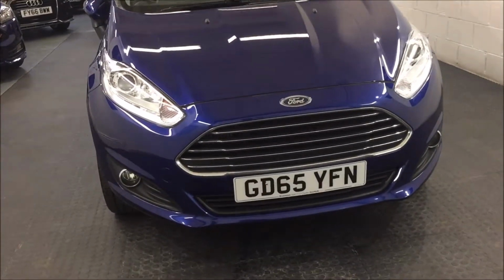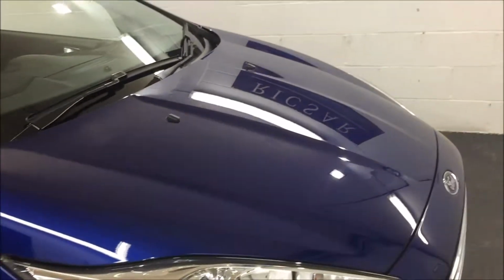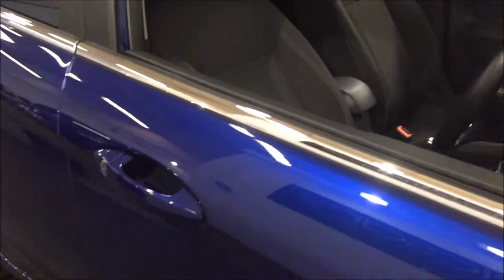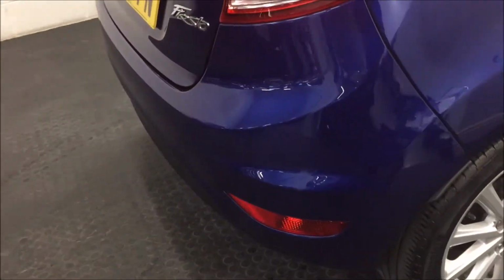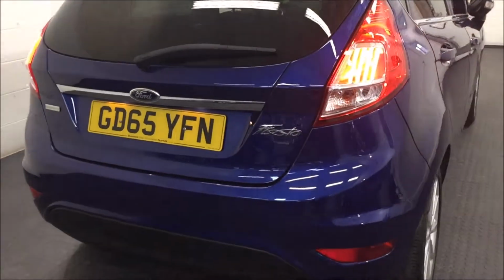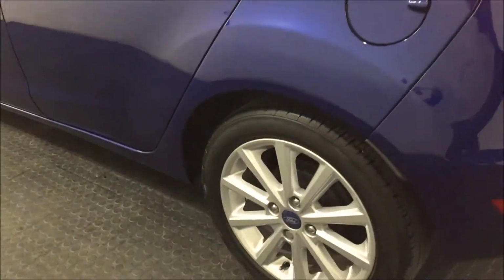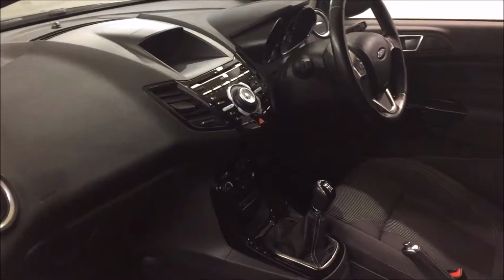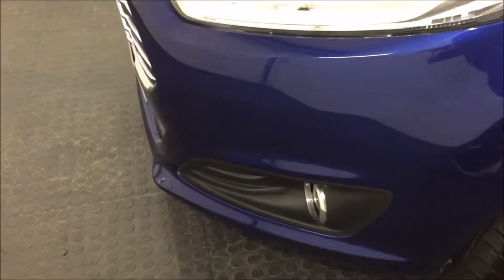Ford Fiesta Titanium 1.0 EcoBoost 5 Dr Deep Impact Blue Facebook